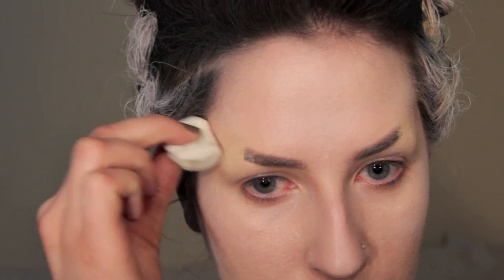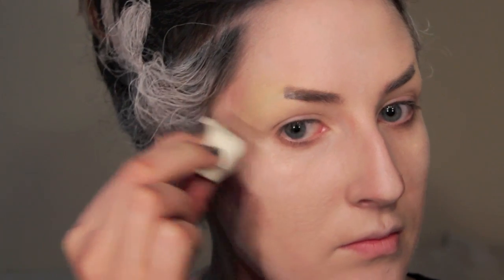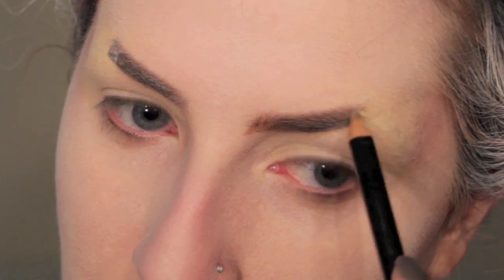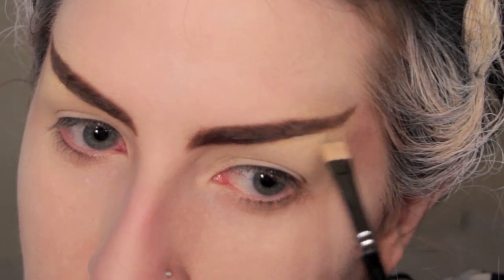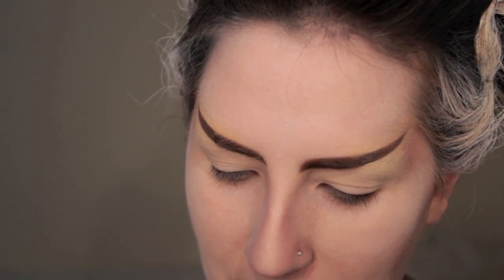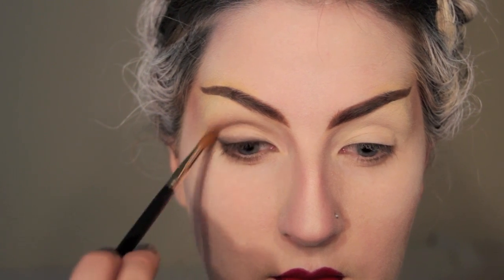Halloween: Bride of Frankenstein - Makeup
Block out the second half of your eyebrow (or the whole brow depending on the shape of your brows)

Apply a pale foundation all over your face.
Illamasqua Skin Base foundation in #1 - white
Kryolan Supra colour (I used a mix of brown with a touch of death purple)
Kryolan translucent powder

Brow pencil in Brown
Inglot 107R
Illamasqua Medium Pencil
Occ Lip Tar

Eye Version 1:
Inglot #358
Inglot
Mac Blacktrack
Illamasqua Fine pencil
Black Mascara

Version 2:
Inglot #363
Inglot #390
Inglot #326
Inglot #391
Mac
Contour using a mix of Mac's Honor and Inglot shadow #349